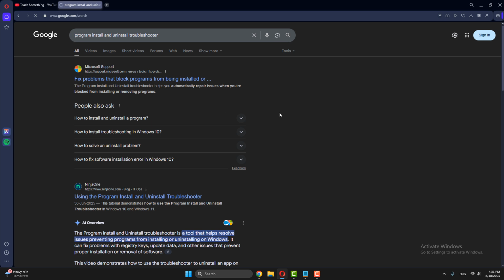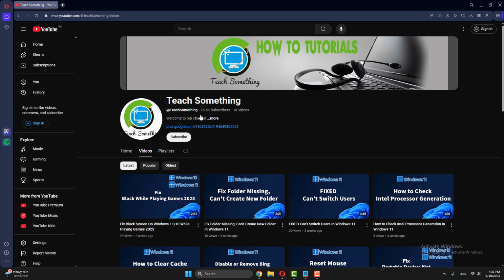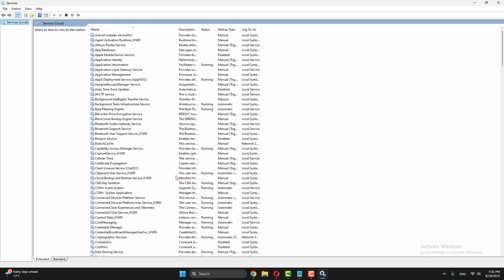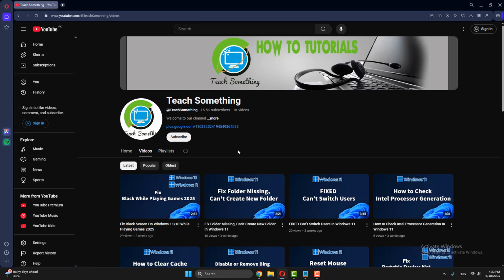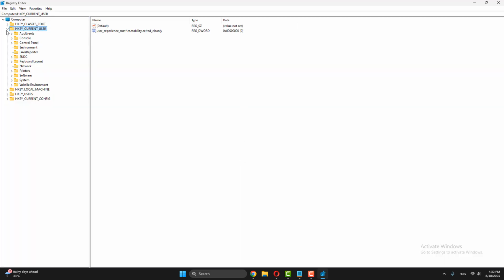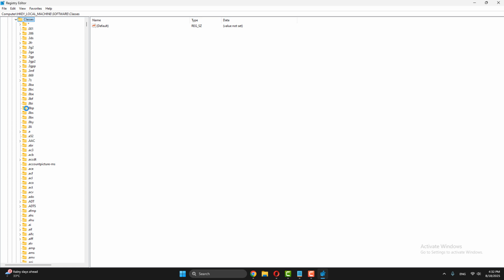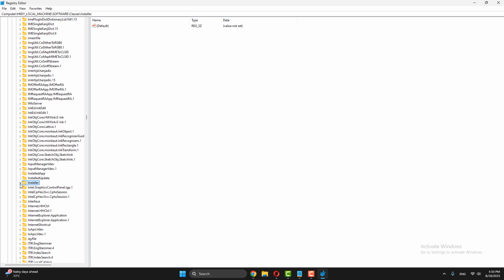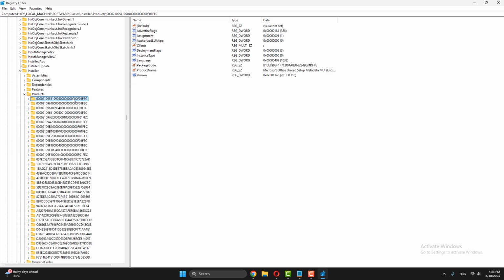Fix The Feature You Are Trying to Use in on a Network Resource That is Unavailable [SOLVED]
In this video tutorial i will teach you How to Fix The Feature You Are Trying to Use in on a Network Resource That is Unavailable [SOLVED].